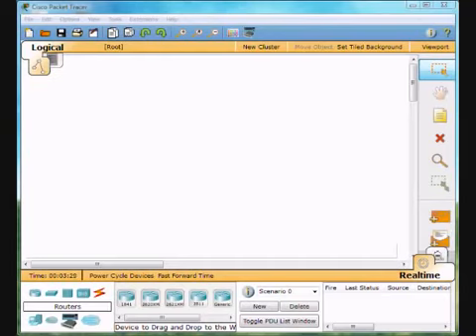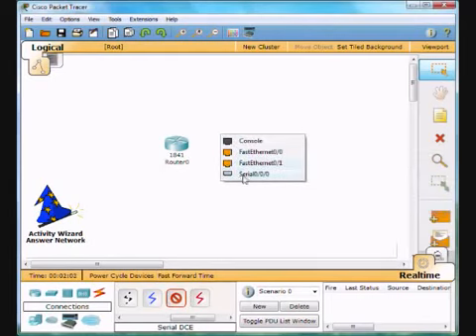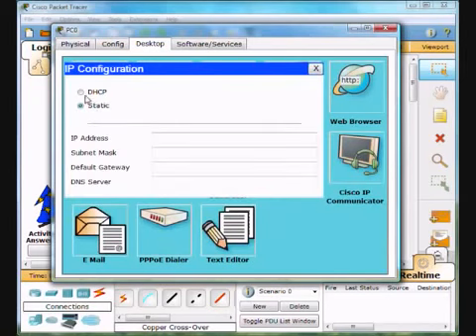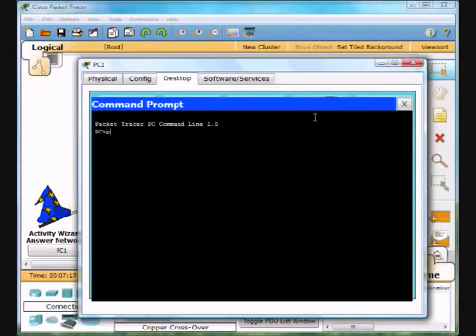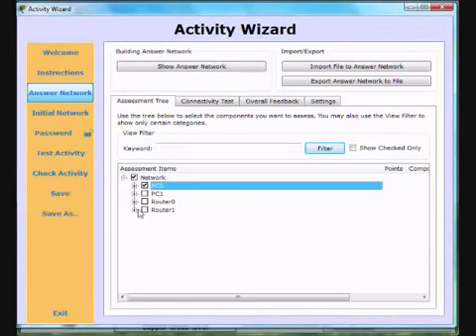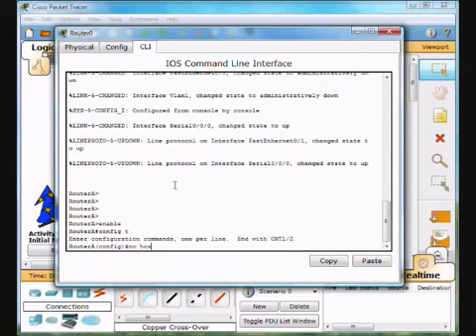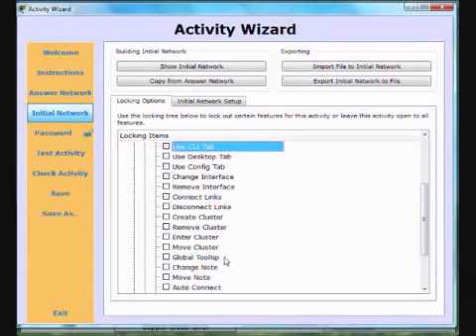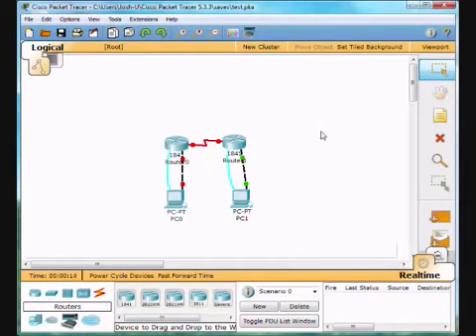Building Labs with Cisco Packet Tracer cisco learning cisco training courses